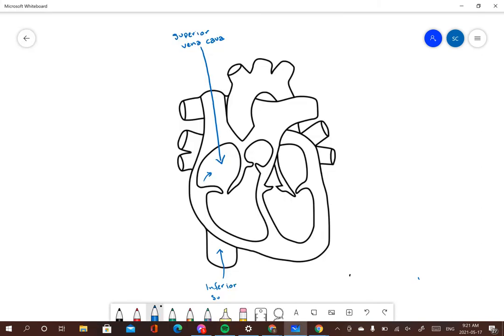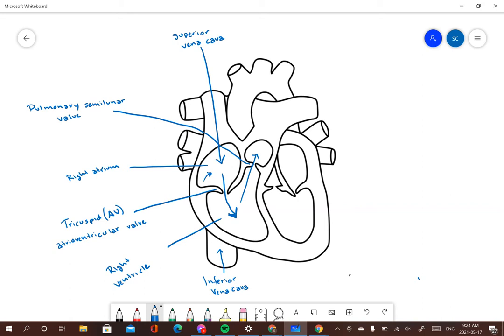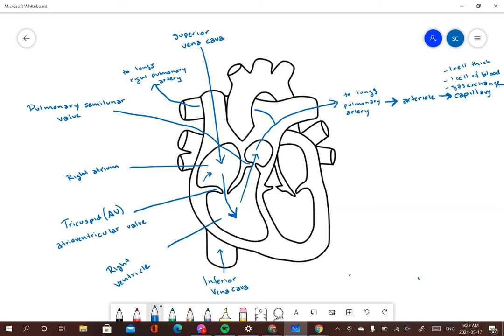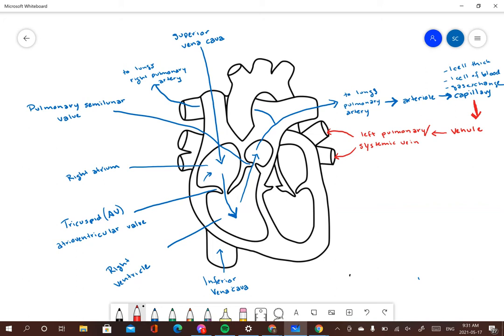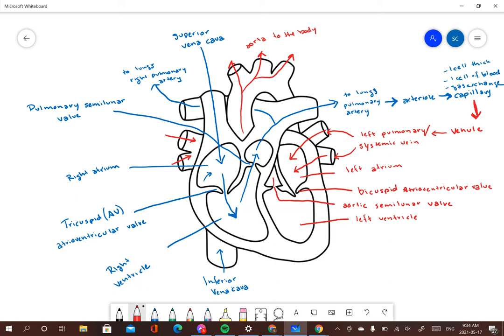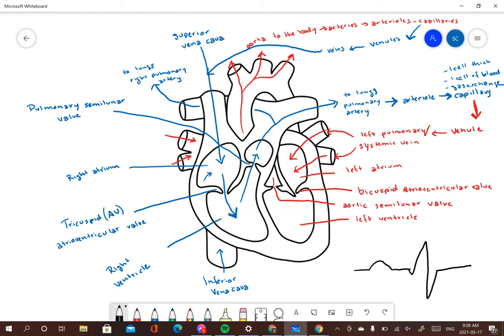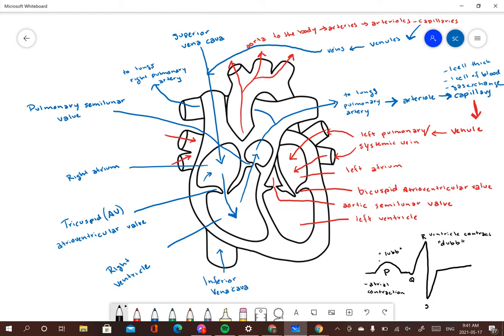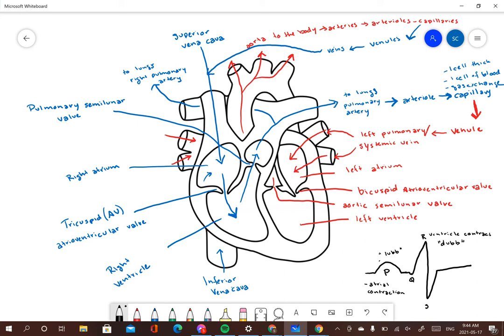Circulatory System Review